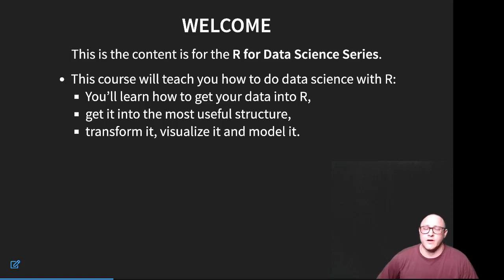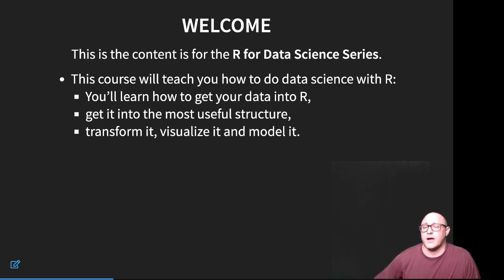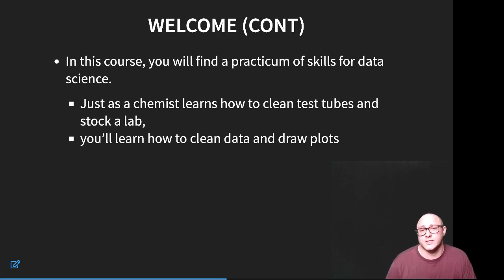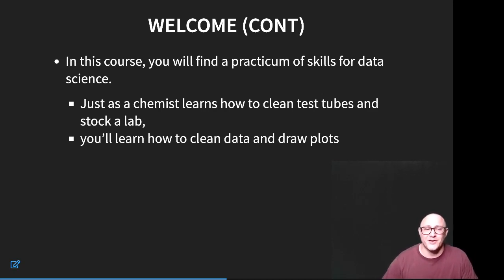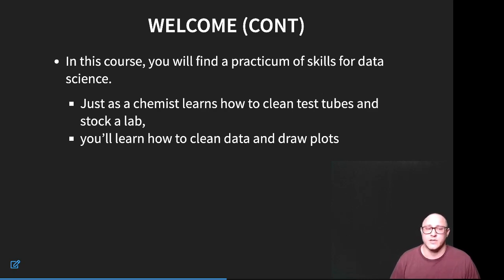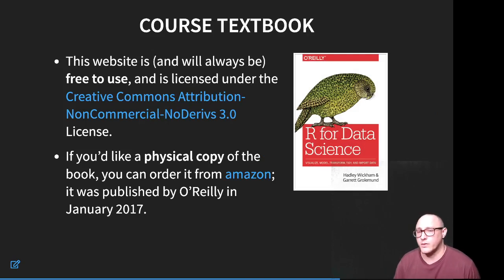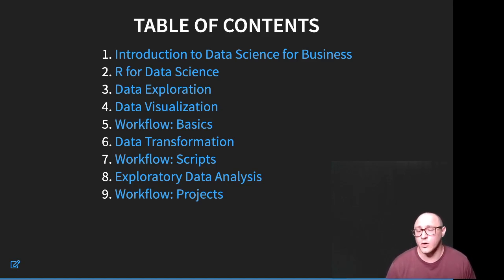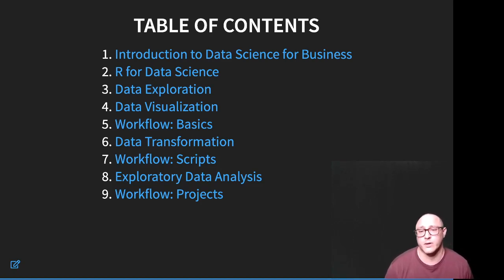Data Science for Business (R): Series Introduction